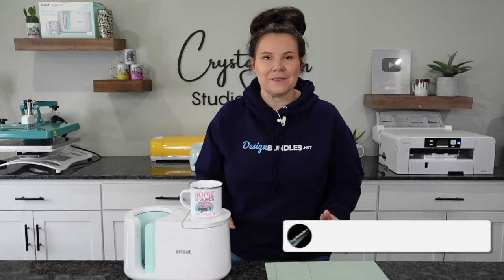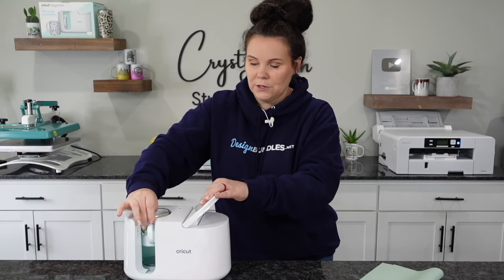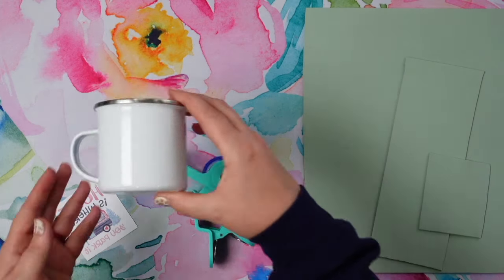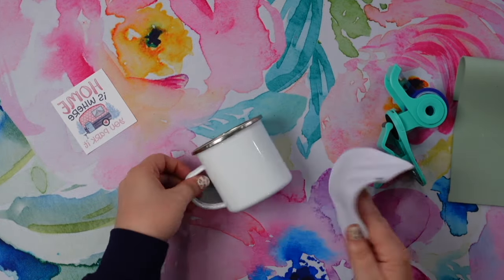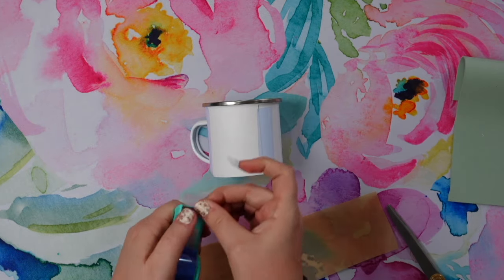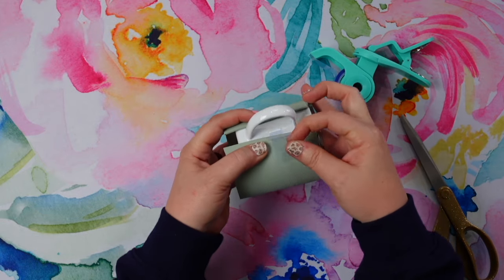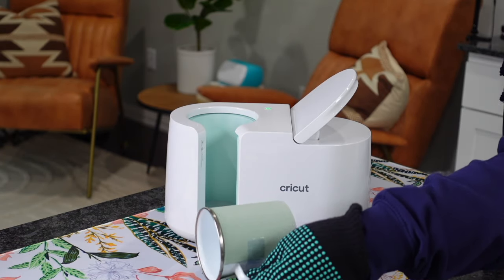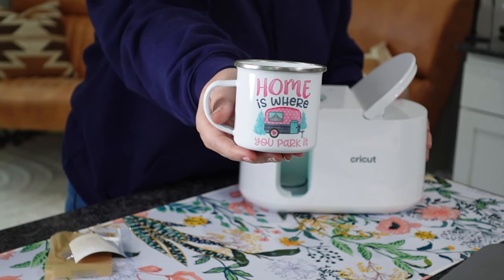🔥How To Sublimate A Camping Mug With The Cricut Mug Press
🙌 How To Sublimate A Camping Mug With The Cricut Mug Press? - I found a hack for the Cricut mug press when it comes to sublimating camping mugs. You can use a Green compression pad that is designed for even pressure for sublimation. 👇 More info below.

Keep in mind your Cricut mug press is only designed for Cricut Mugs so your lights may go off or blink. So please test this at your own risk.

✅Cricut Mug Press
✅Similar Green Heat Conductive Pad
✅Camping Mug Blanks
✅Heat Resistant Tape
✅Heat Resistant Gloves
✅Parchment Paper Sheets

00:00 - Intro
00:18 - Using Green Compression Pad for Sublimation
01:24 - Supplies Needed
02:11 - Preparing Mug for Sublimation
03:40 - Pressing the Mug
04:12 - Removing the Compression Pad
04:44 - Finished Design and Roundup